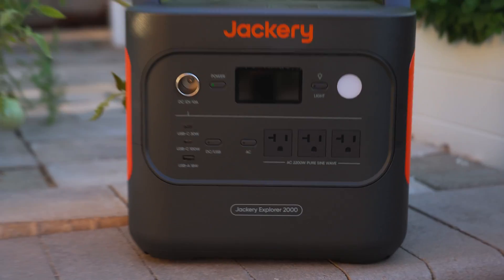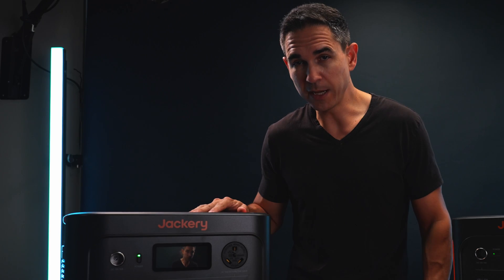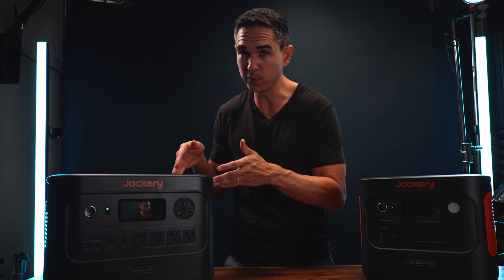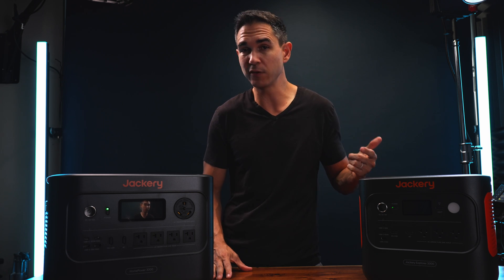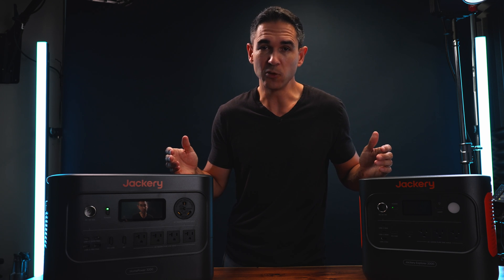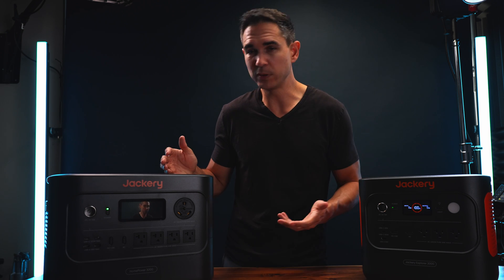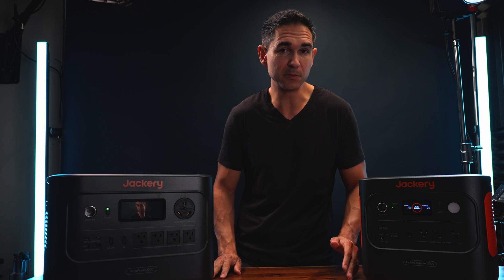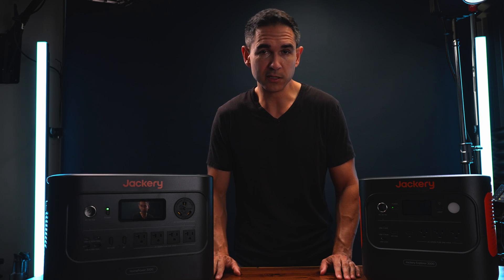Jackery Solar Generators: Explorer 2000 v2 vs Homepower 3000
In this video, I compare two of Jackery’s most popular portable power stations: the Explorer 2000 v2 and the Homepower 3000 Pro. Whether you're looking for a camping companion or a serious home backup solution, this review covers everything you need to know — from battery capacity, solar input, and output wattage, to portability, RV readiness, and more.

Jackery Homepower 3000
Jackery Explorer 2000v2

⚡ I’ve tested a lot of power stations over the years — here’s what stands out about Jackery’s lineup, and which one I think is worth your money.

📊 Quick Specs Recap on Explorer 2000 vs Homepower 3000:
• Battery: 2000Wh vs 3000Wh
• Max Output: 2200W vs 3600W
• Solar Input: 400W vs 1000W
• Weight: 40 lbs vs 60 lbs
• RV/30A Plug: No vs Yes
• USB-C Ports: 1x100W vs 2x100W